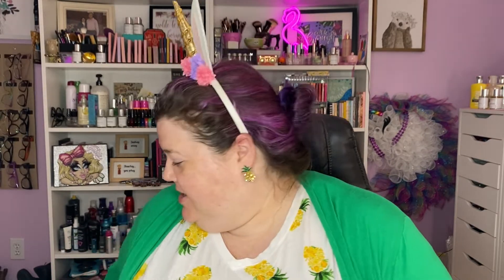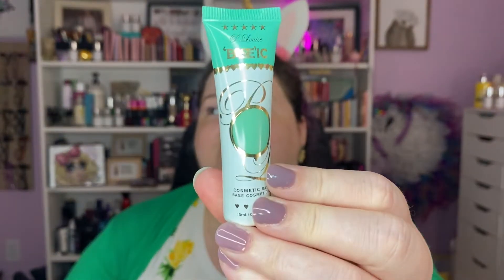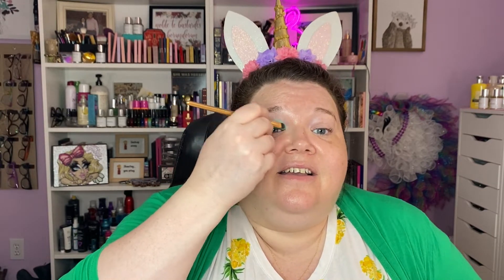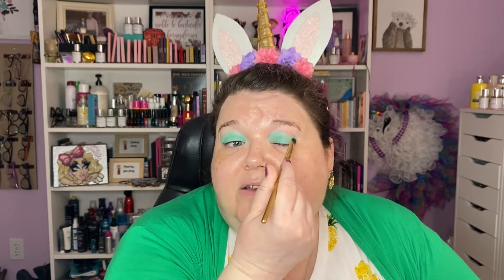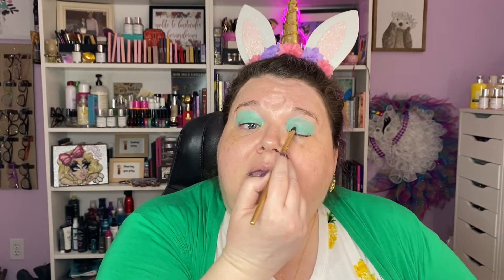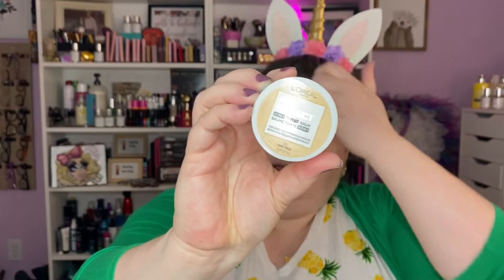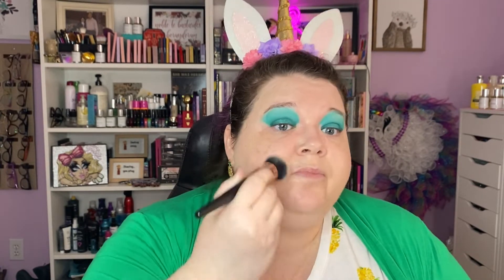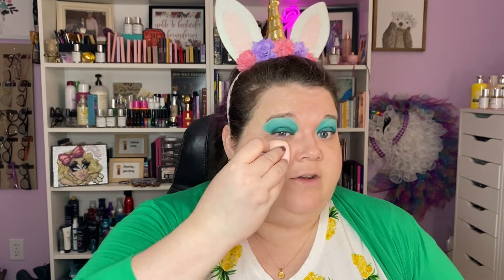Get Ready with Me: Sample Beauty Plush palette, L’Oréal Age Perfect Tinted Balm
iMethod Eyeliner Stamp
iMethod Eyebrow Stamp and Stencil Kit
iMethod Lip Plumper Gloss Lipgloss: Dolly
iMethod Cream Blush Stick
Clear CD Storage (holds Colourpop on its side)
Two-tier media shelf
Wet n Wild Zombie Blush

Makeup Mugwump
2120 E. Firetower Rd #107 PMB 33